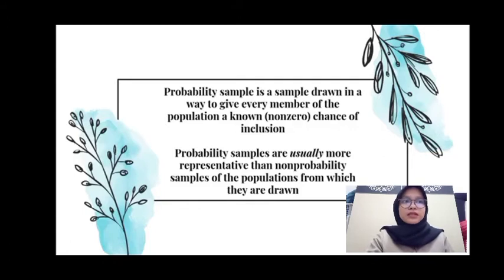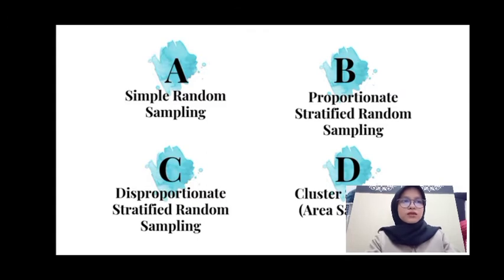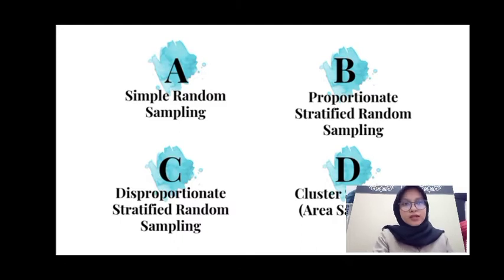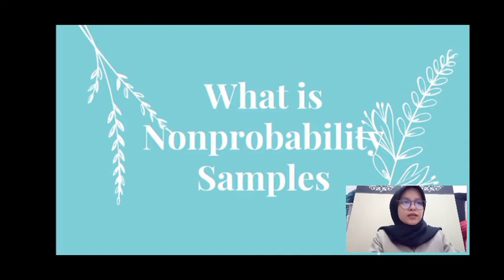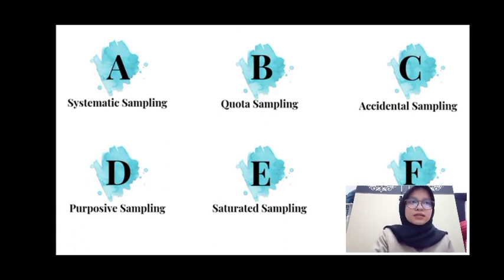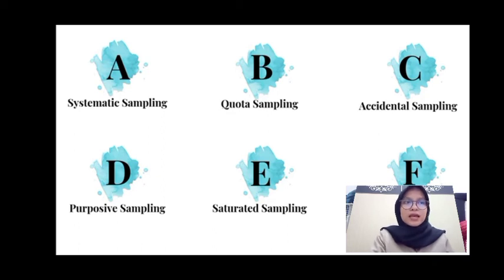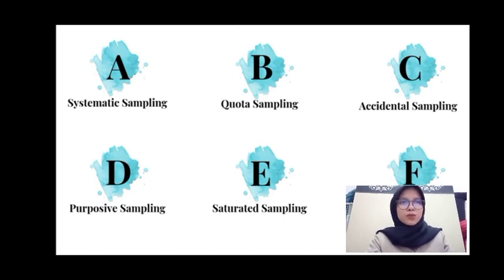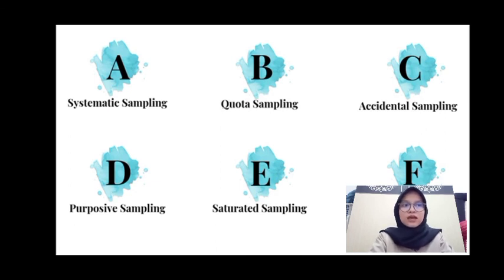03. AZZHARA NABILA || 5BB || MEETING 7 || PROBABILITY SAMPLES VS NON PROBABILITY SAMPLES